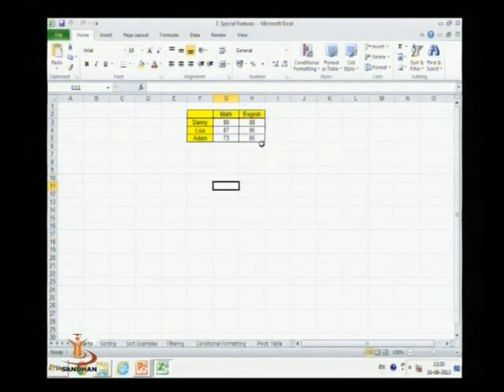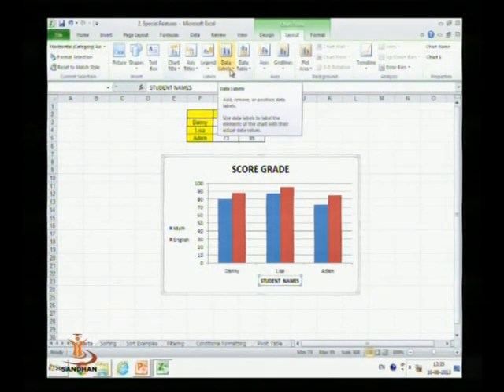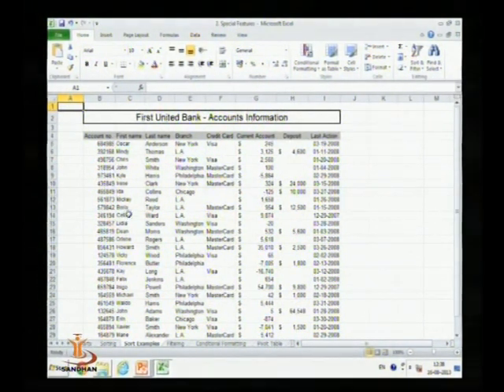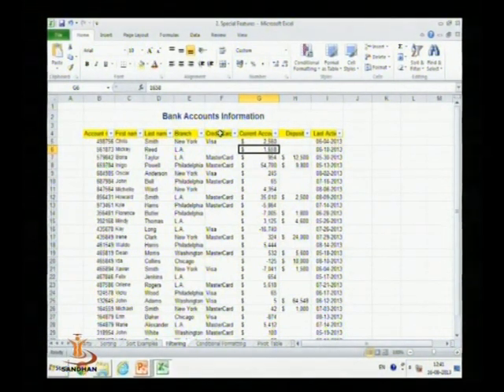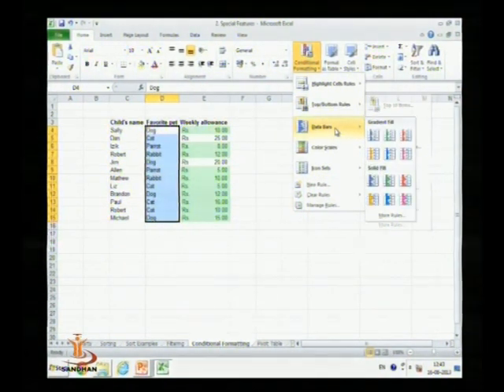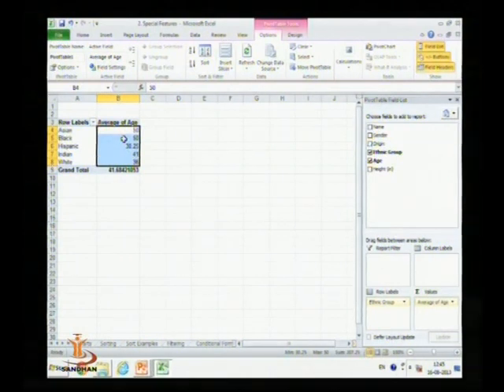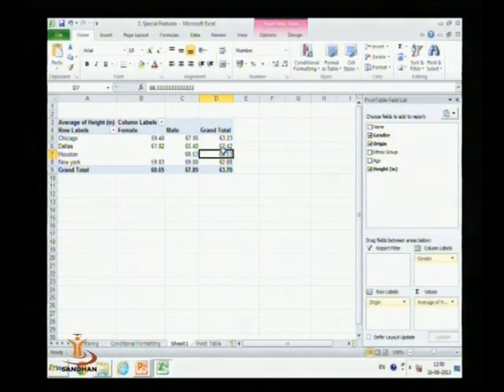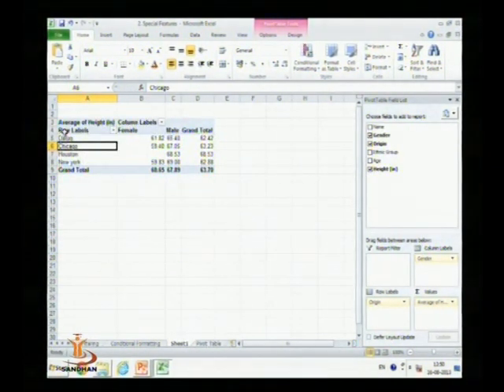VTS 01 3M S Excel-I-03